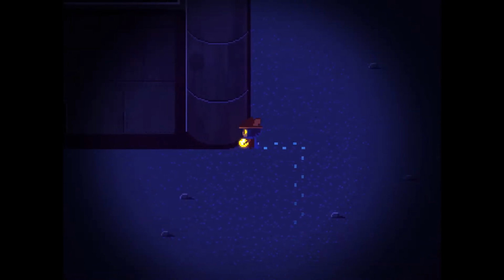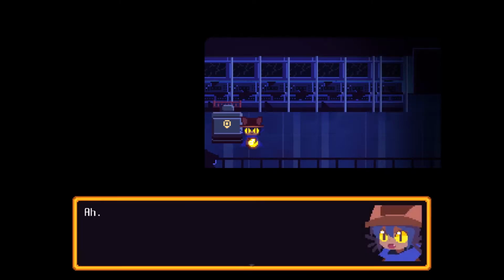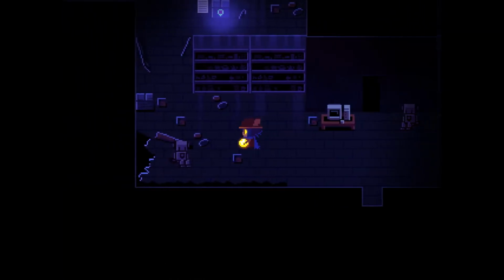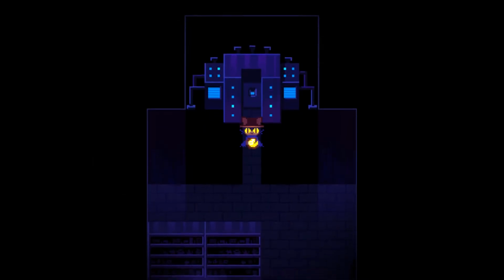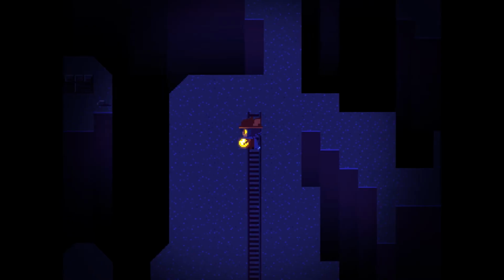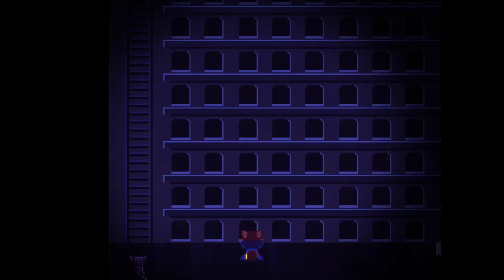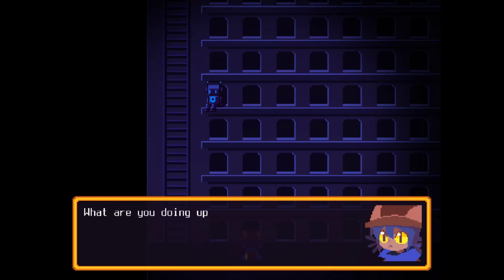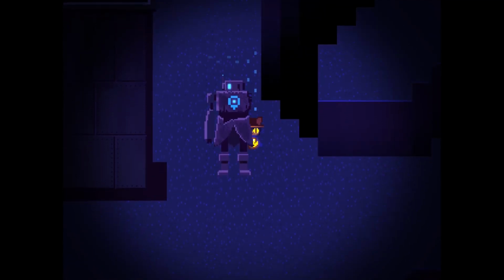OneShot - Niko Nap Time - Part 2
OneShot; indie RPG;

OG Ryan and Niko explore ruins, hard drives, and toxic gas clouds, but still find time for a nap.